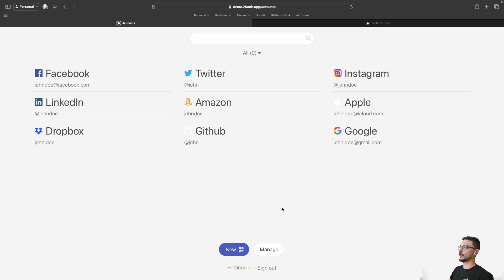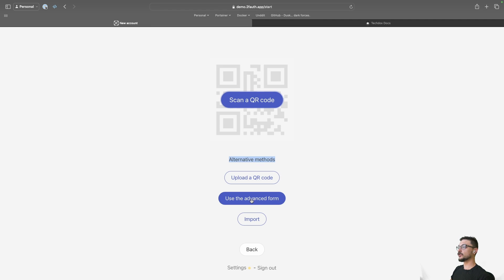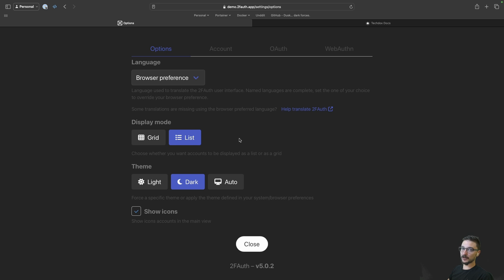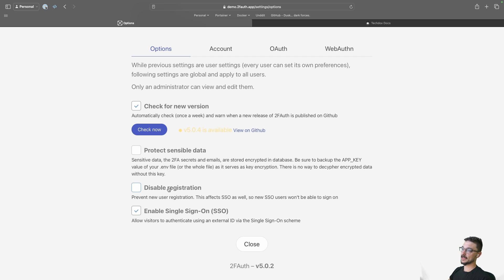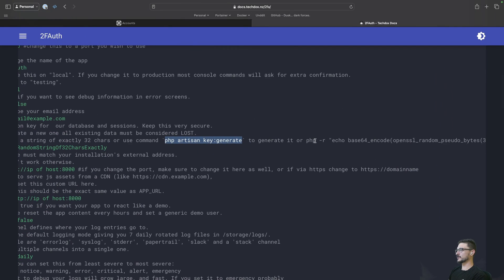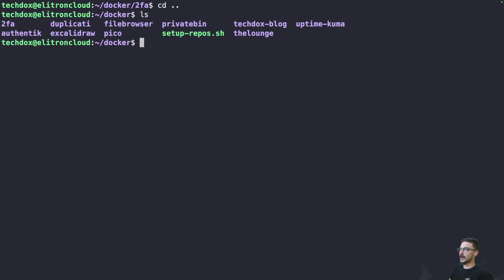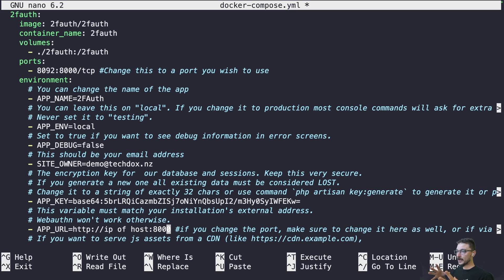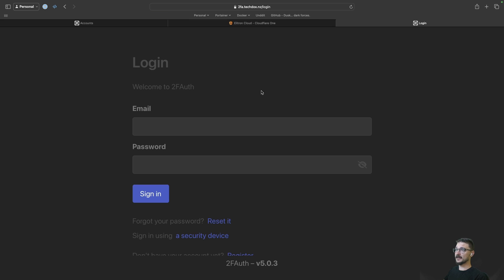Self-Host Your Own MFA Solution with 2FAuth and Docker Compose!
Dive into the world of enhanced online security by learning how to self-host your own Multi-Factor Authentication (MFA) solution using 2FAuth and Docker Compose.

Timestamps :

0:00 Introduction
0:45 2FAuth Overview
8:02 Compose Overview
11:27 Setup and Deployment
17:55 Closing